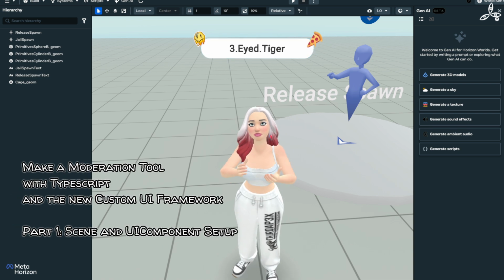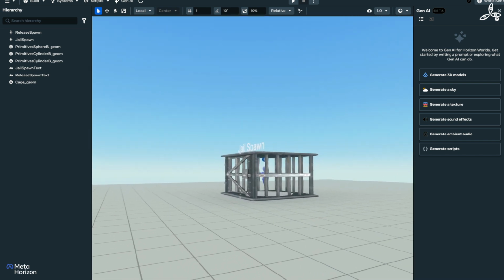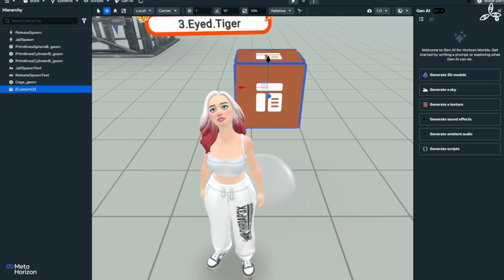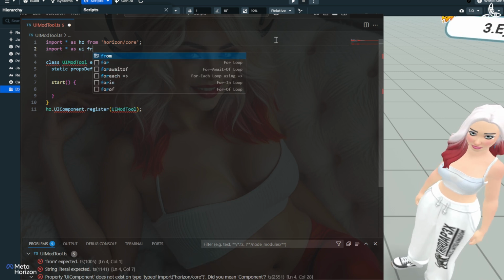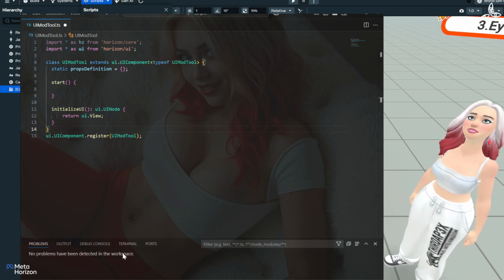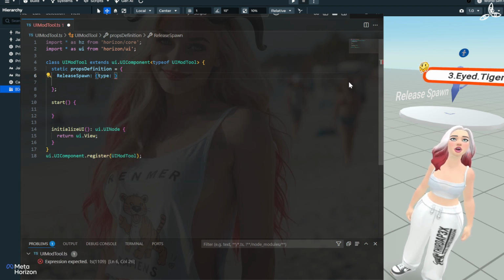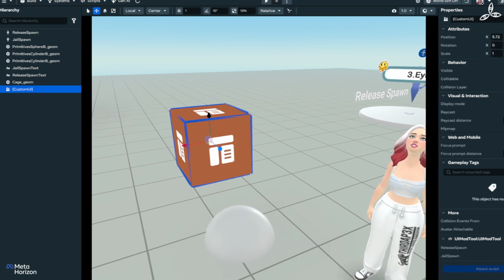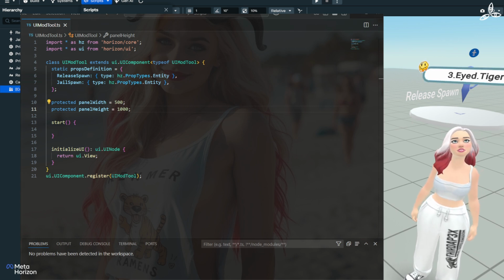Building in Meta Horizon Worlds 2025: Typescript Custom UI Part 1: Scene & Custom UI Component Setup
In part one, we'll go through some preamble, scene arrangement, API management, creating the "UIComponent" Class, iimporting the horizon/ui api, adding some entity properties and setting panel width/height

This is part of 8-part workshop series on making a simple interactive VR interface using Meta's new Typescript Custom UI framework in Horizon Worlds - learning this should equip you to move onto creating rich spatial interfaces ofor many other purposes also.

If you're new to VR and you're over 25, come join us every night at The White Lotus in Horizon Worlds in VR, desktop or mobile phone